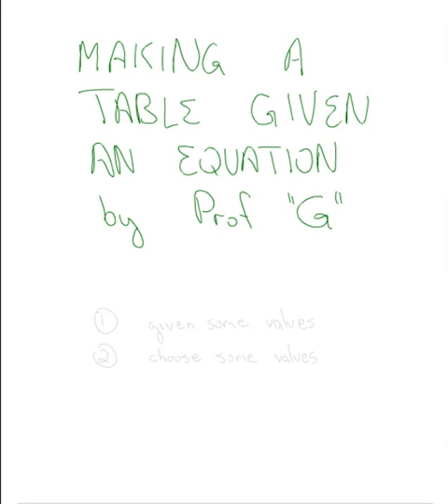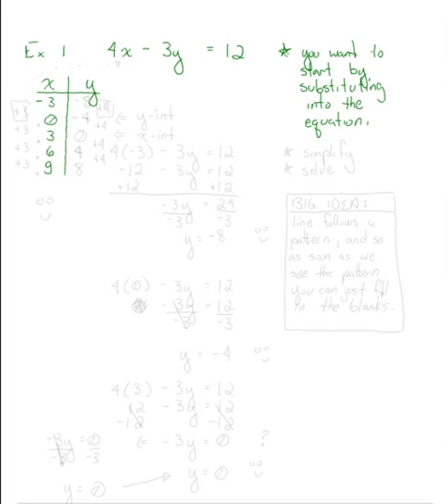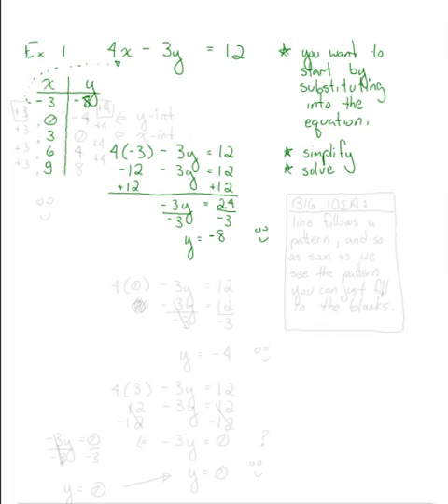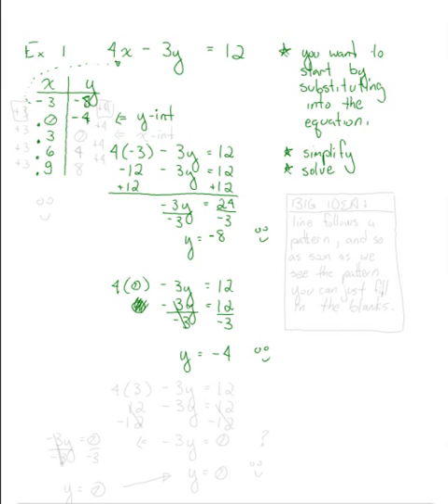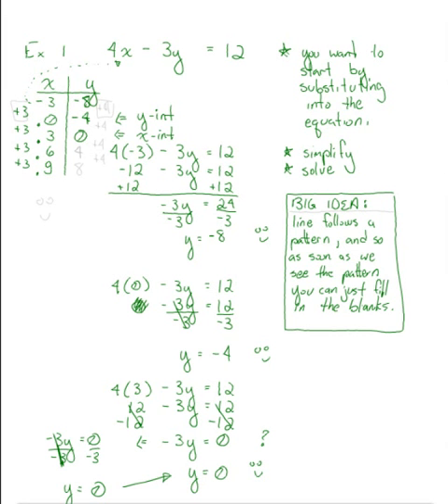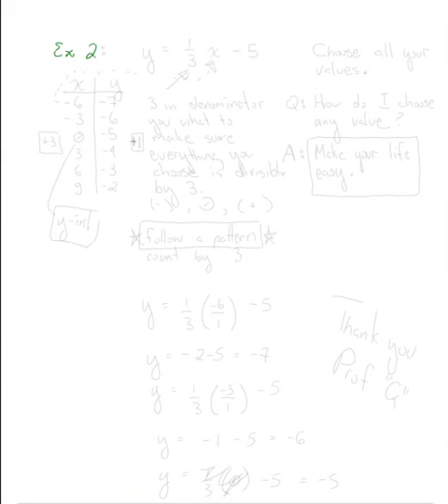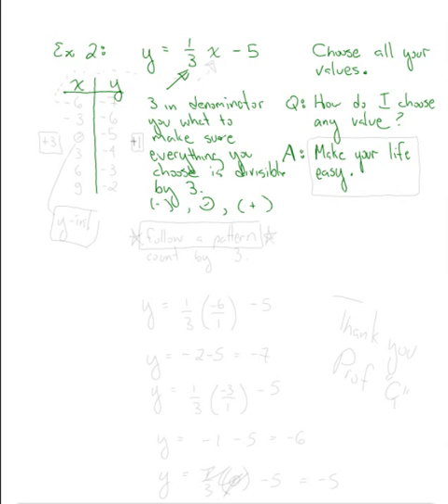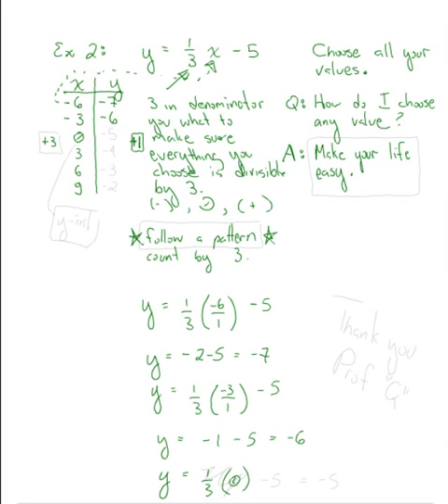Making a Table from Equations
Making a Table from Equations by Joshua Guillemette - -
Valencia College Math Help 24/7